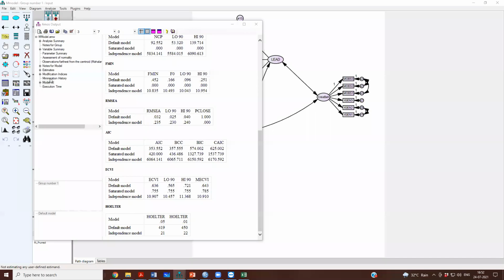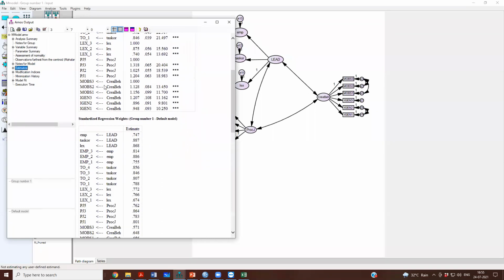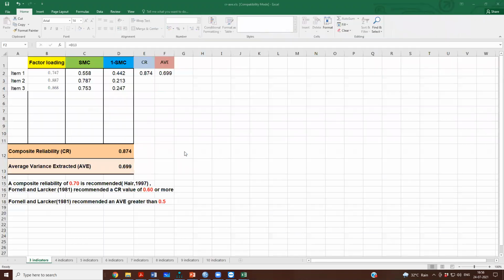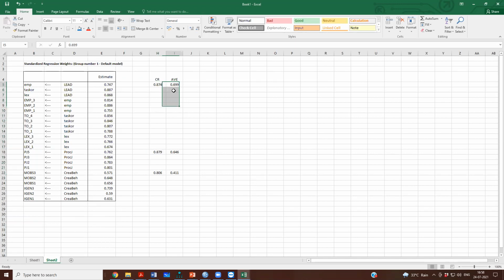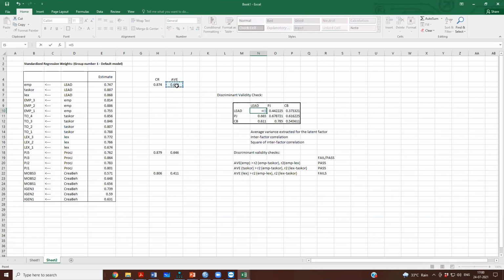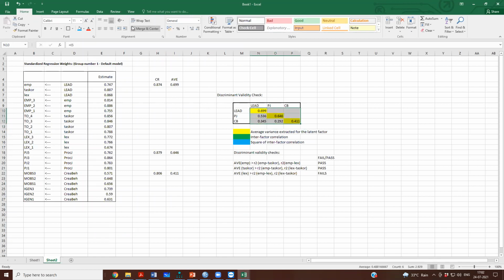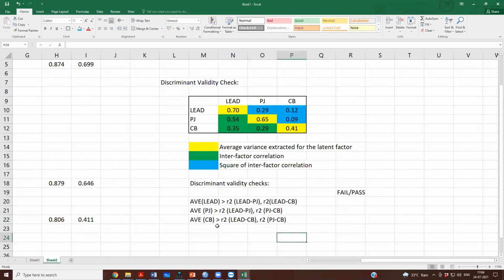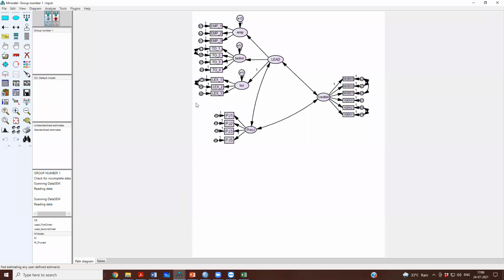CB-SEM Module 7 (Lecture 9): Discriminant Validity using Measurement Model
Using the output of measurement model, in this video I test the discriminant validity of the three constructs: leadership, procedural justice and creative behaviours. Discriminant validity of the constructs must be assessed before testing the relationships in the structural models.

Best wishes
Prof. Vishal Gupta